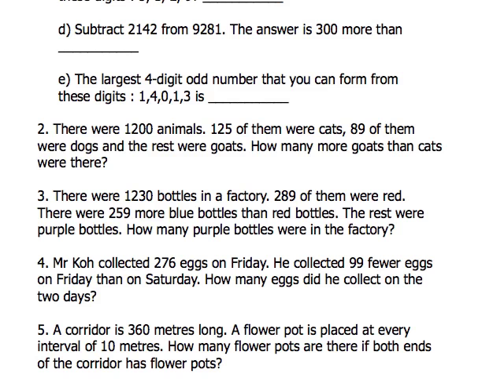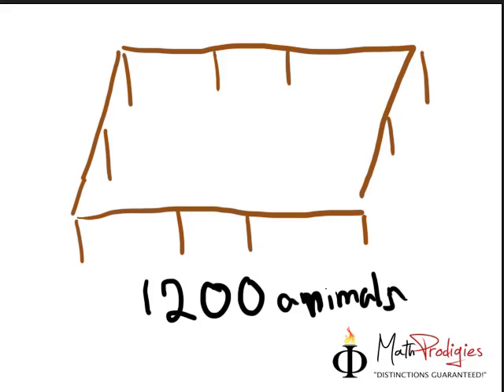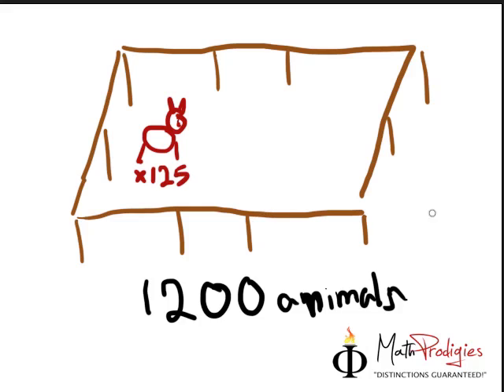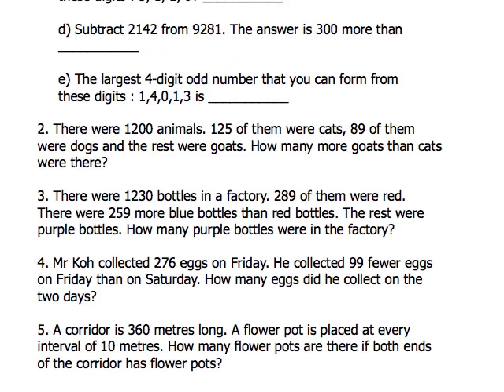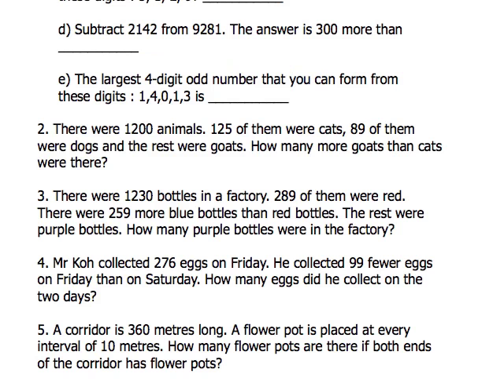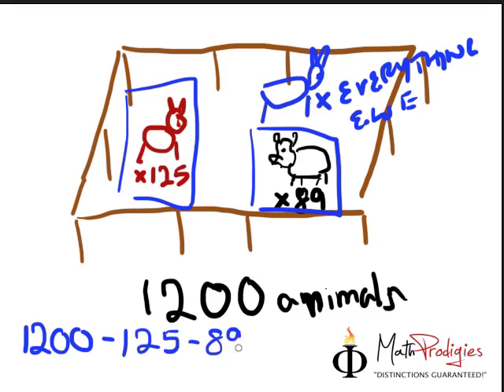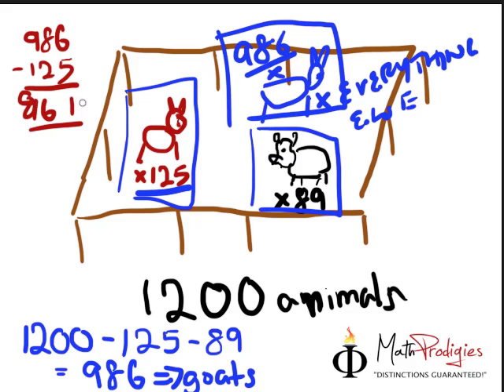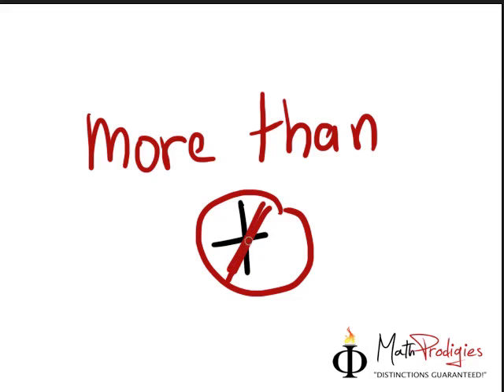41. Primary 3 Math